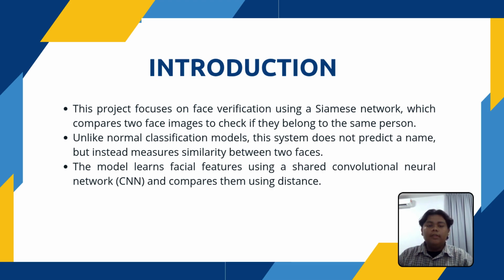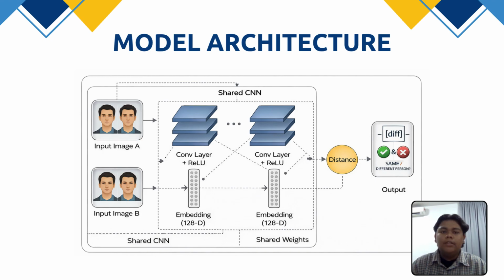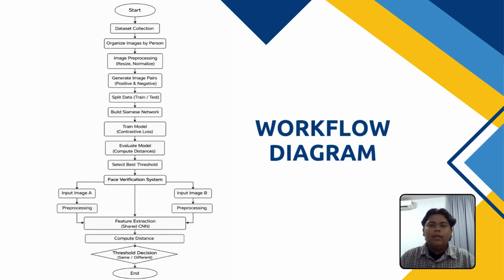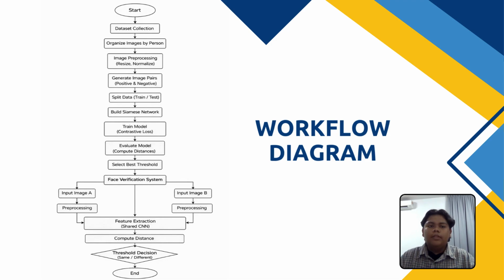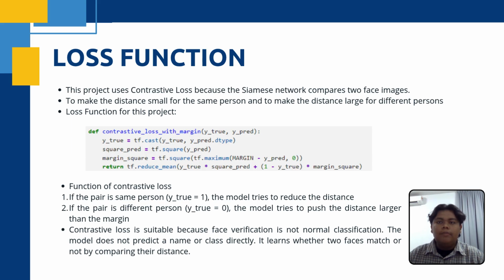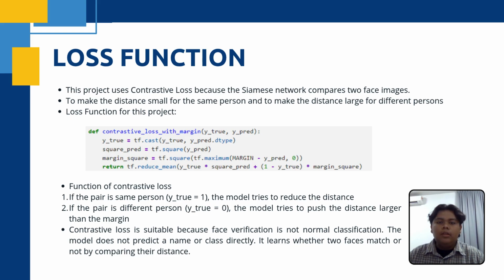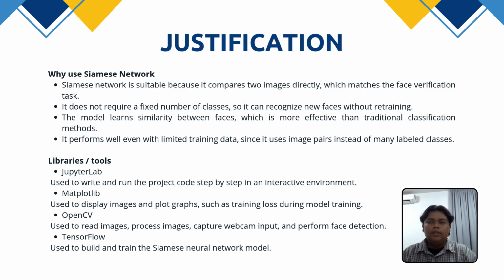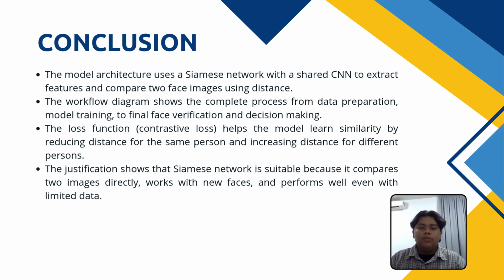Presentation 1: Algorithm / Architecture (Face Verification using Siamese Network)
Present by Ali Mirzan